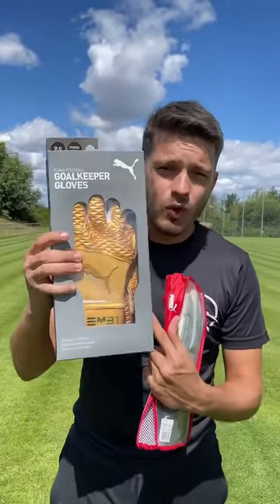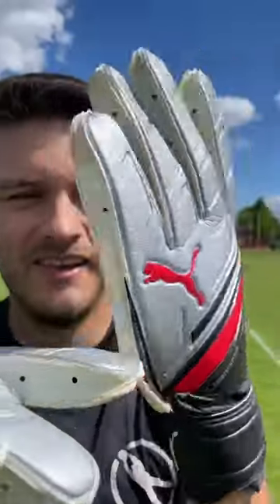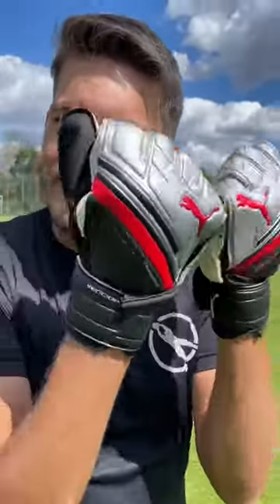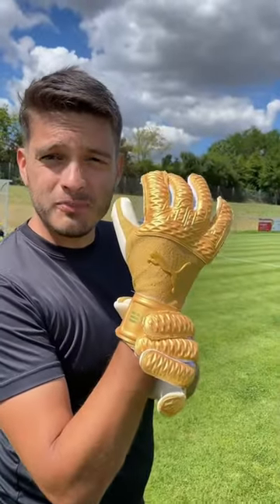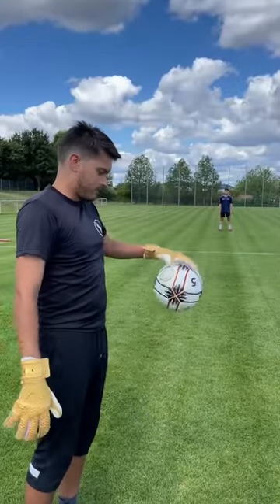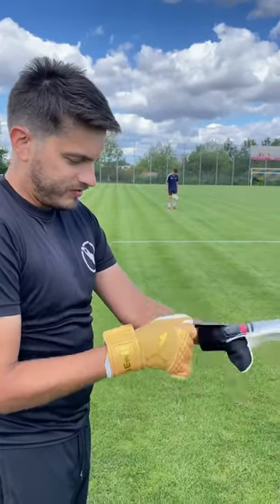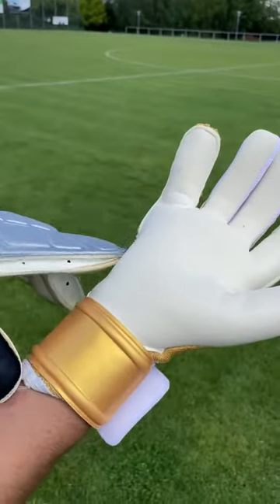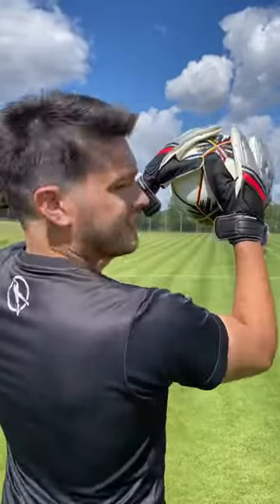Amateur’s V/S Pro goalkeeper gloves challengeAccepted Vlog DIY TravelVlogs# # ￼